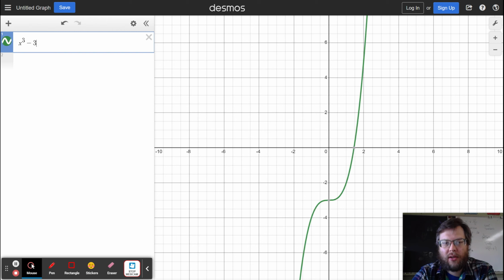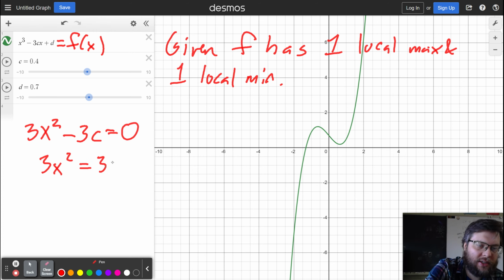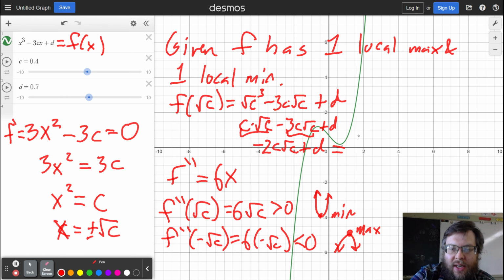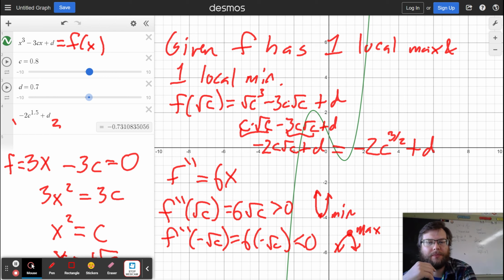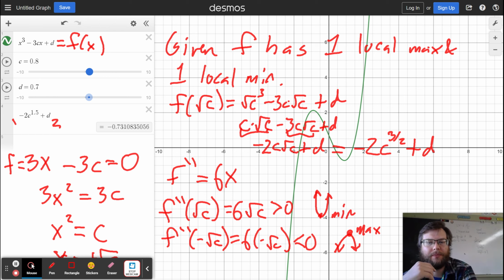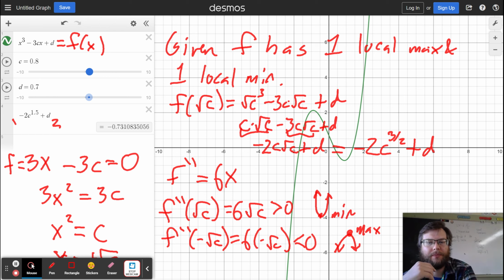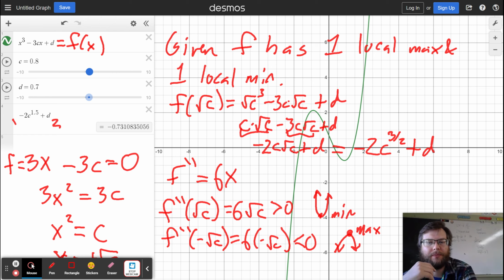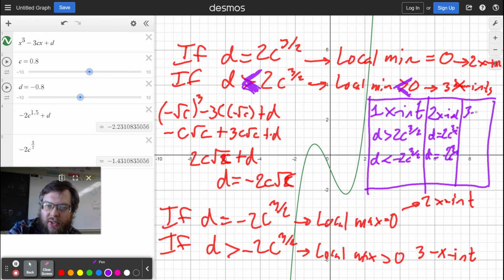Analyzing the Graph of a Cubic Equation, Practice IB HL Analysis Math Paper 3